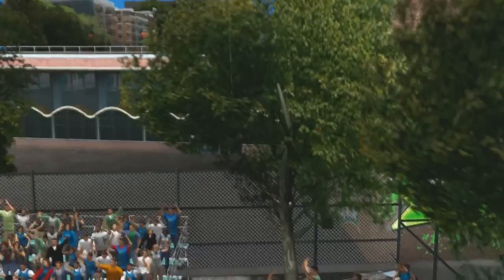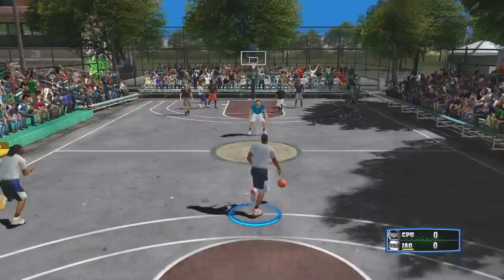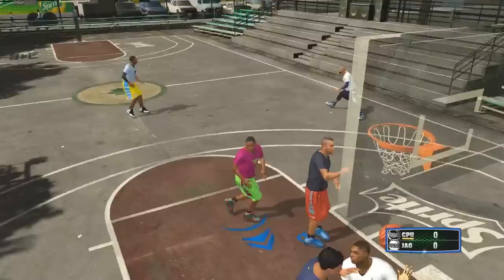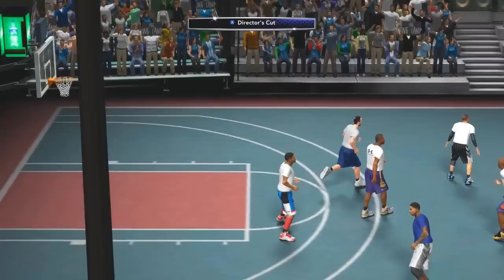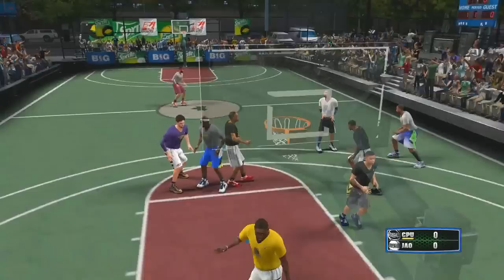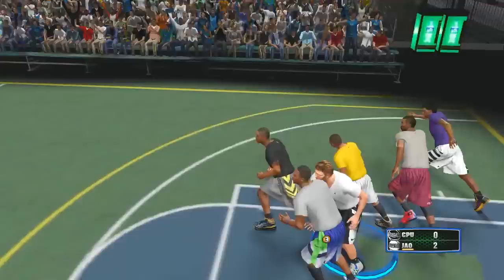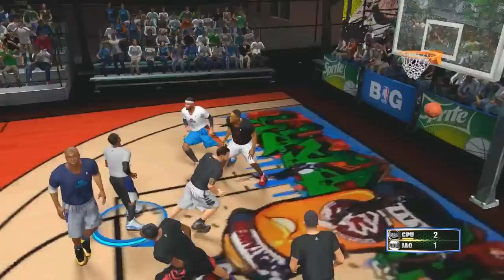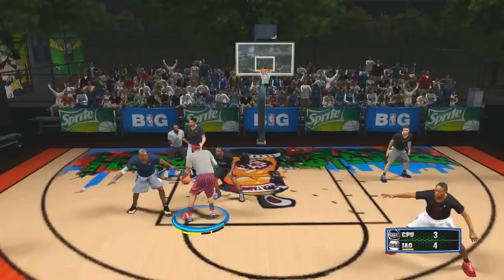10 Rucker Park Variations for Blacktop Revitalization - NBA 2K14 PC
**You can download each court individually**

Basically, you choose which Blacktop Court you want to play on, load its roster, and that is it.